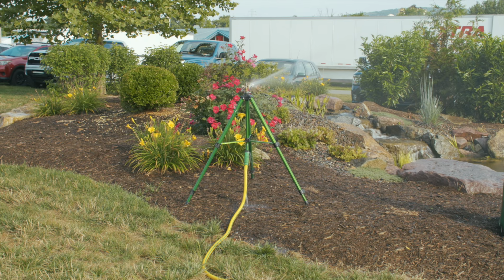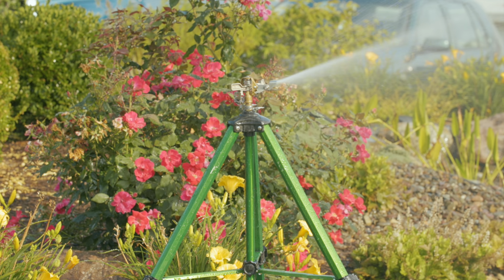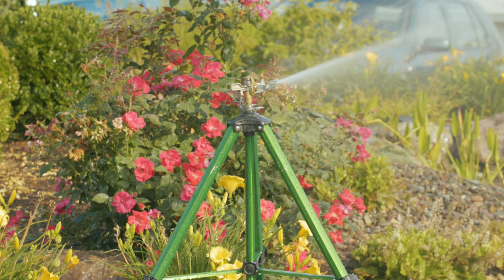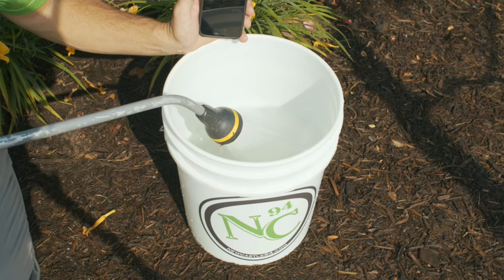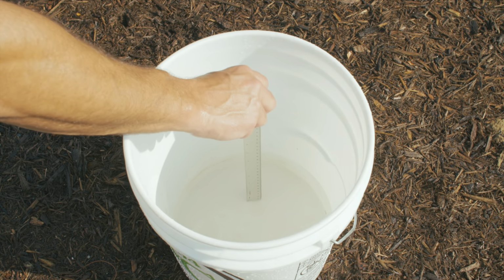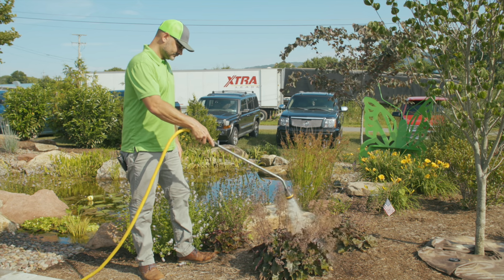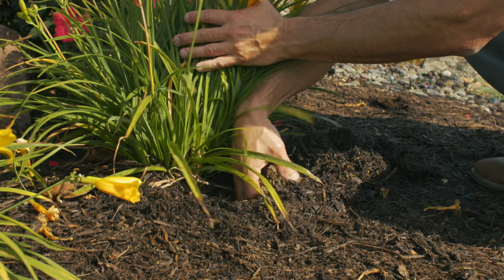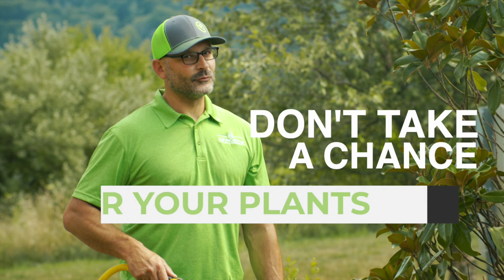Water tips for your landscaping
Proper watering is essential to maintaining a healthy landscape.  Listen as Designer Phil shares a few tips and tricks on how to determine the ideal amount of watering!